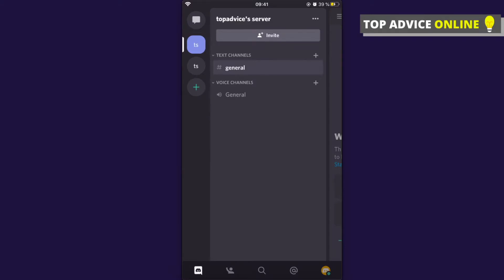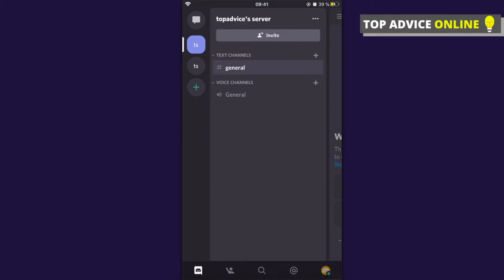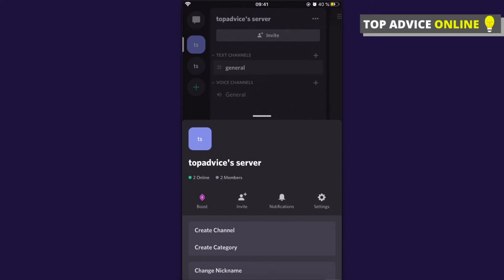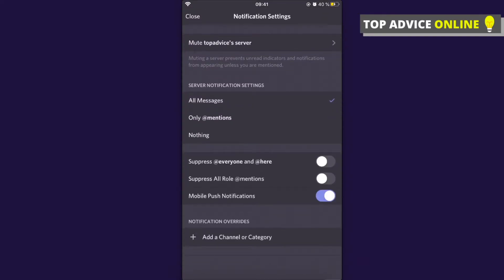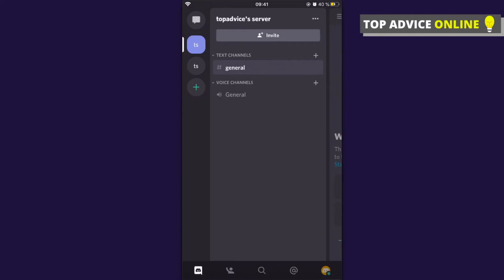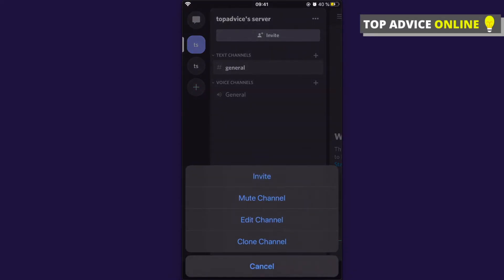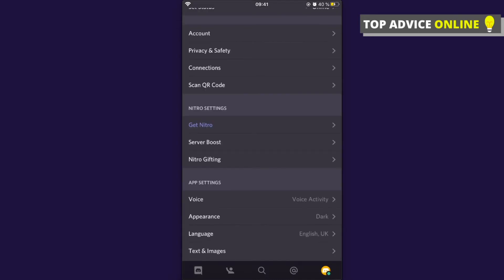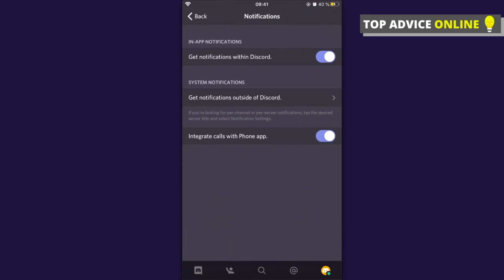How To TURN OFF Discord Notifications On Phone (Android/iPhone)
In this video I will show you how to turn off discord notifications. It's really easy and it will take you less than a minute to do so!